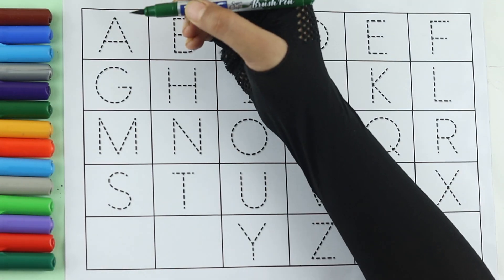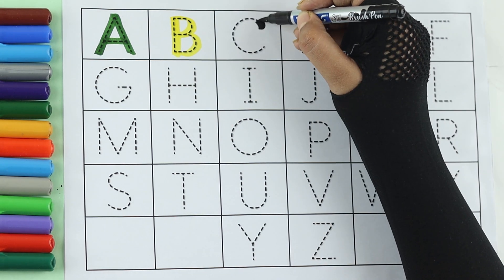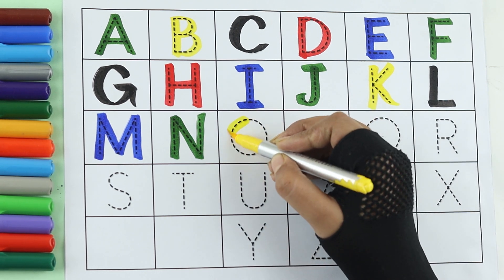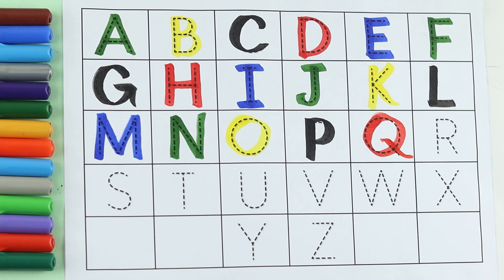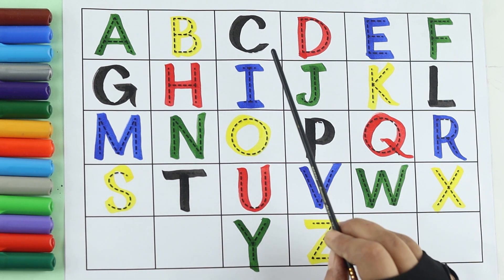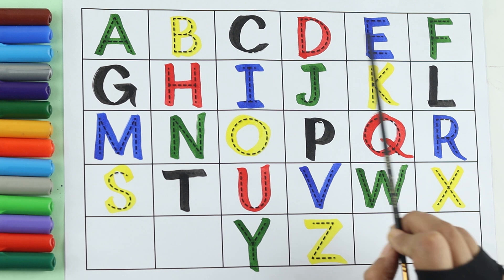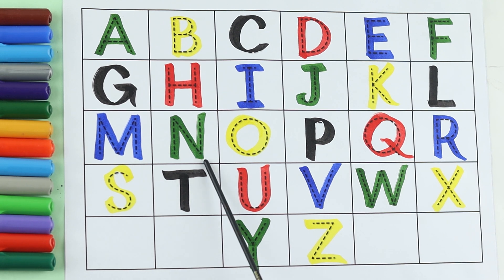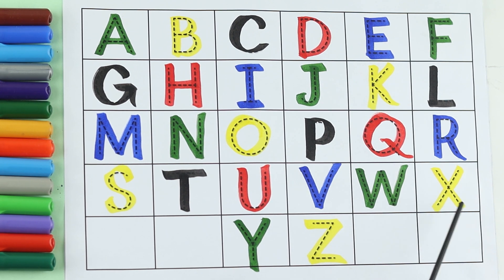alphabets, a for apple b for ball, abcd, phonics song, English varnmala, abcd rhymes, 123, abc song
Your query:

abc 123
color song
123 song
numbers song
abcd
abc song
abc
abcd abcd
a se anar
colour
colours name